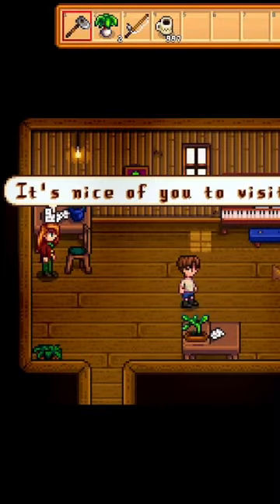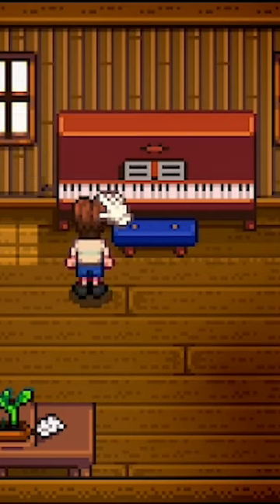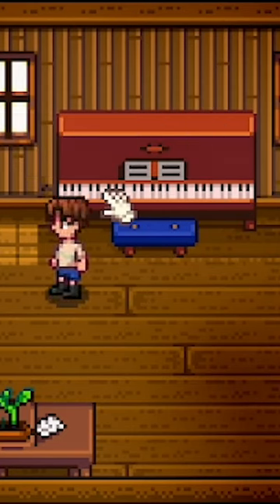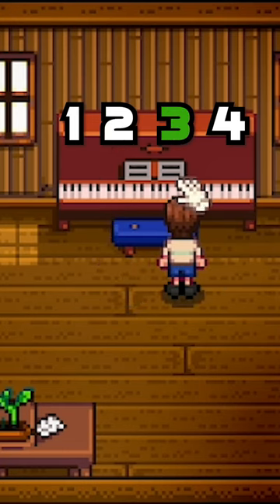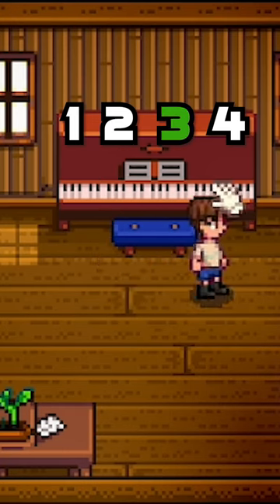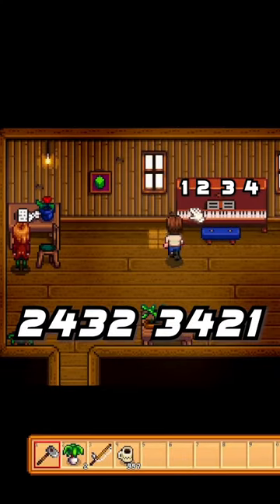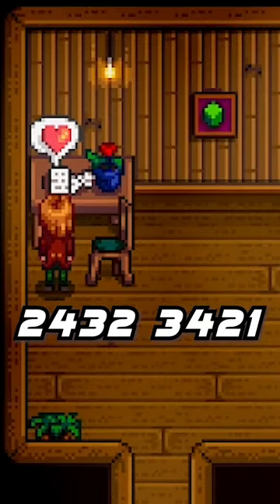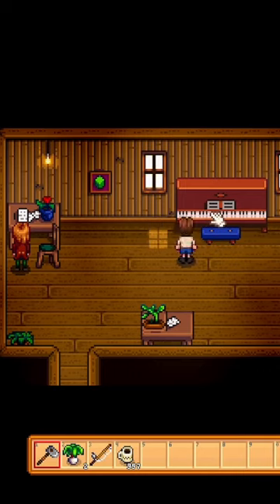How to Play Elliott's Piano!